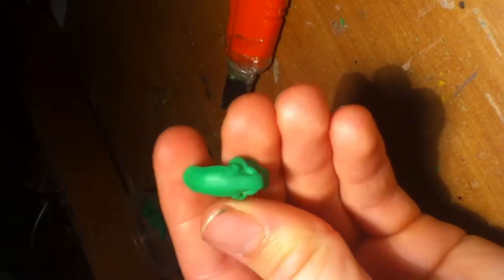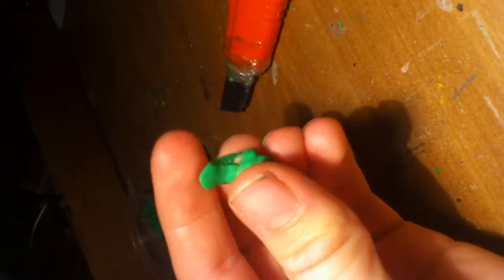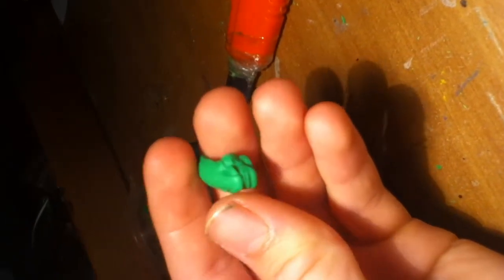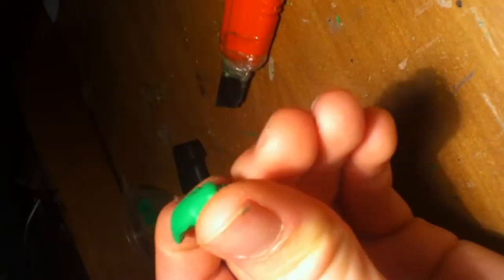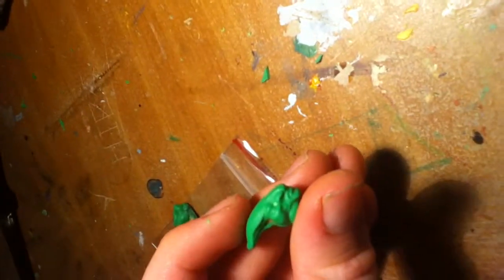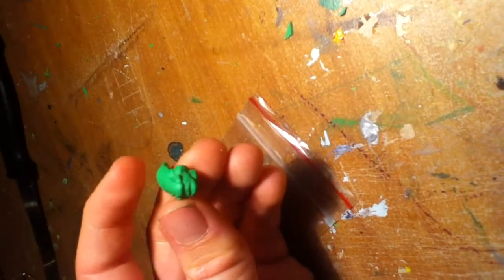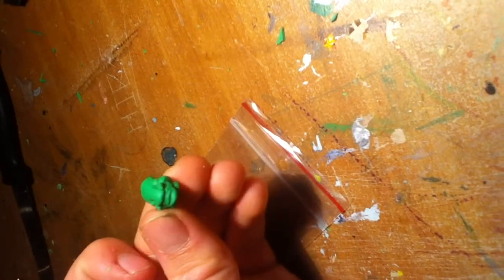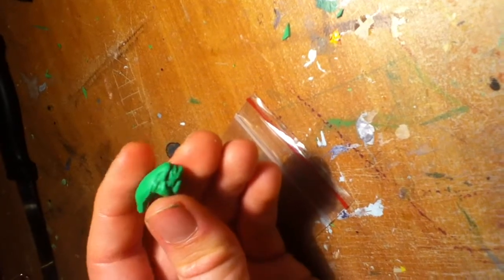custom update 1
small update on customs